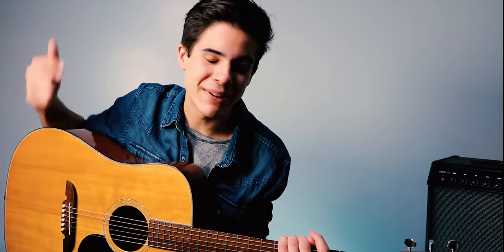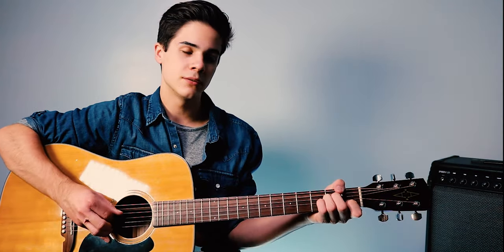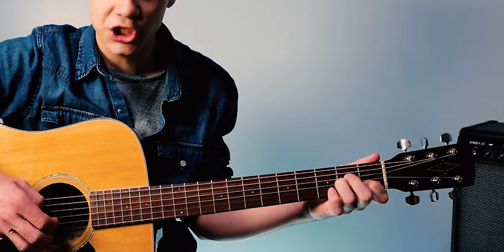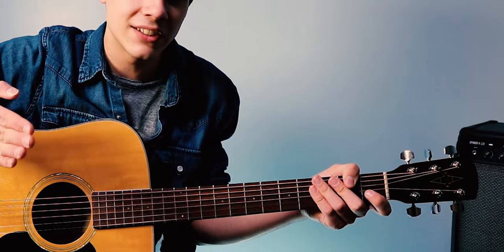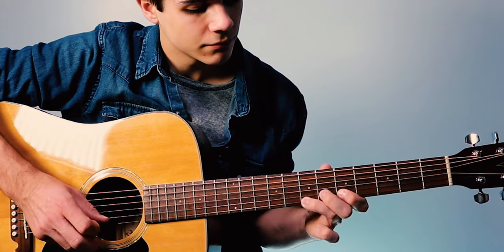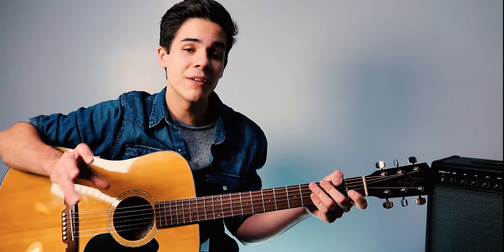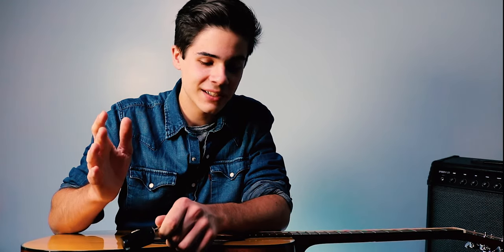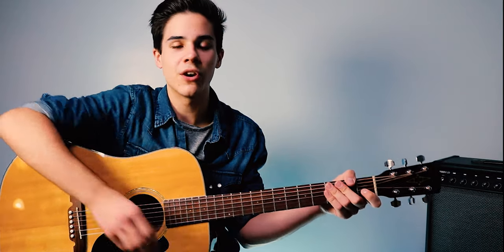Classical Gas Guitar Tutorial- Part 1 Intro // Mason Williams + Tommy Emmanuel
In this video, I break down the intro to Mason William's classic guitar song, "Classical Gas" in a fun easy way.

GEAR
RECORDING kit I use that is great for beginners:

If you liked this video, then hit the LIKE button... And then SUBSCRIBE for more awesome videos like this one + guitar tutorials, music theory lessons, song lessons, vlogs and product reviews!